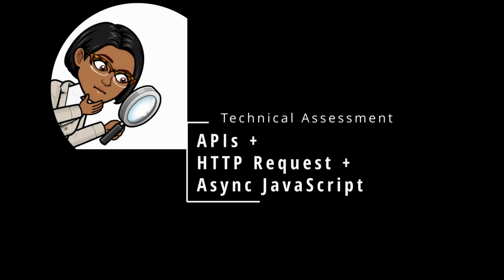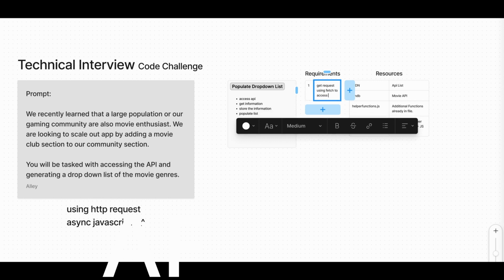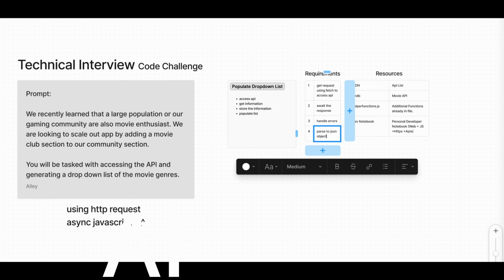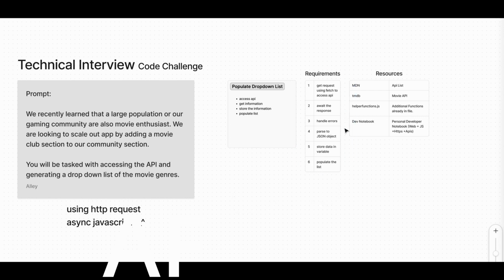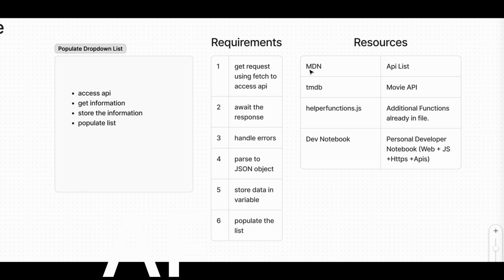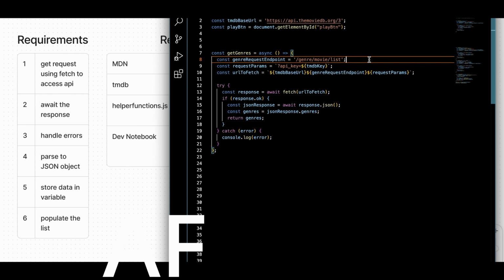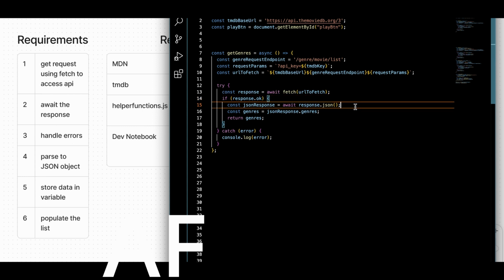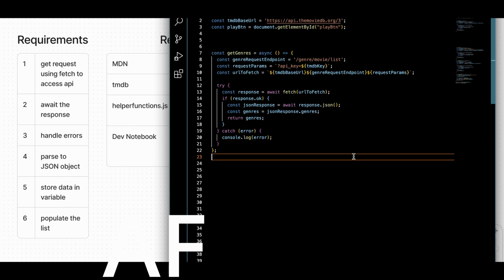Technical Code Challenge APIs + HTTP request + Async JavaScript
Code review using Technical Assessment. Generating a drop down list, populating a drop down list using TMDB (a movie) API. Positive feedback on cleaning code, creating reusable code and building better solutions is welcome ^_^.

In this video:
Accessing an API
Making HTTP request using fetch()
Improving functionality using Async JavaScript
Handling promises (await, try…catch)